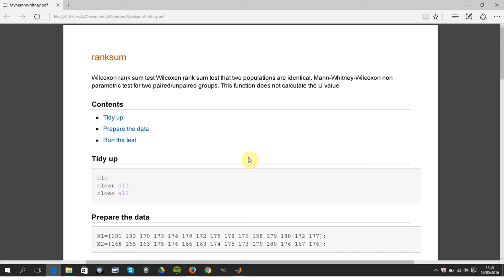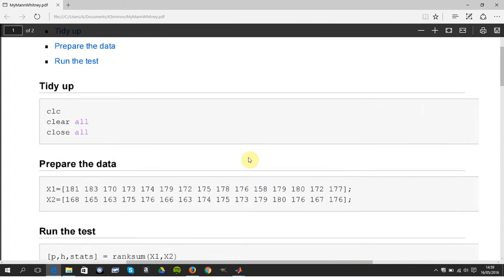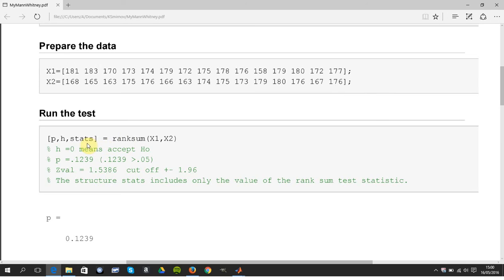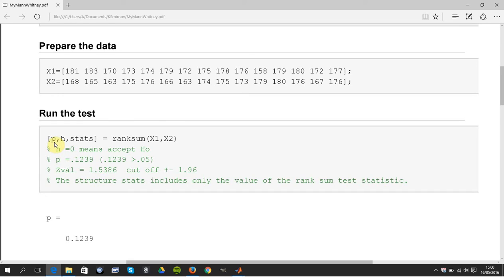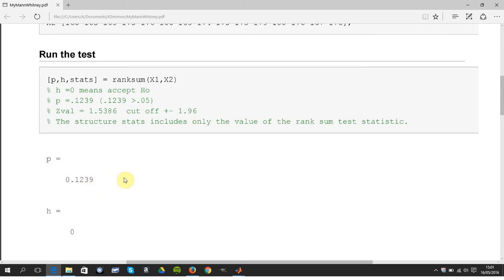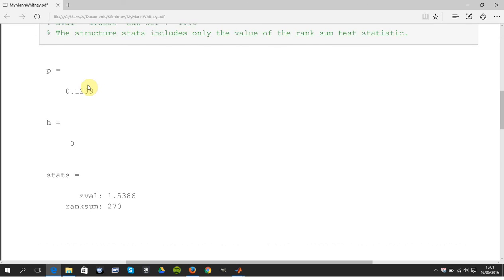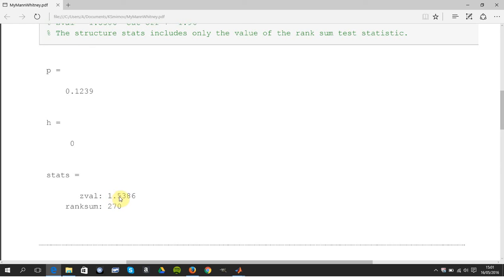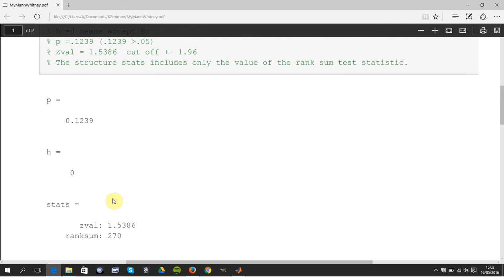Mann Whitney Wilcox test in Matlab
This video shows how to carry out Mann-Whitney-Wilcoxon non parametric test for two paired /unpaired groups.